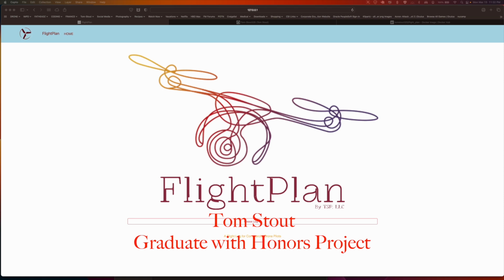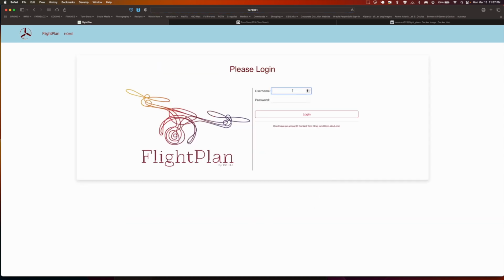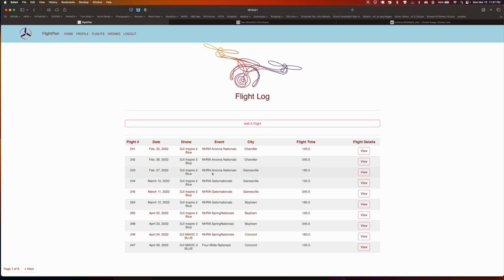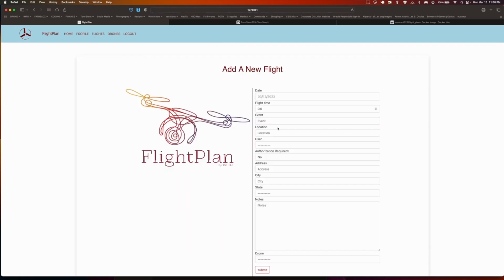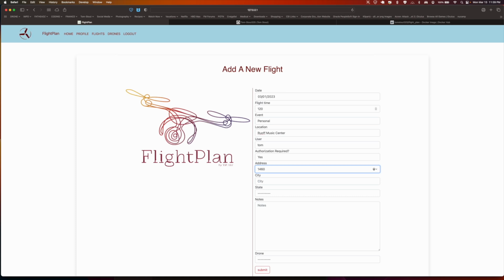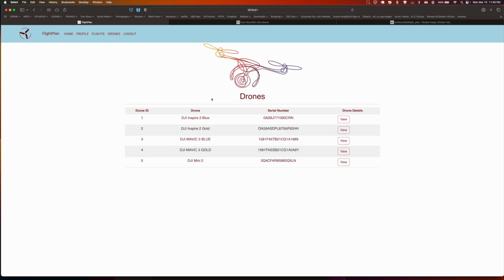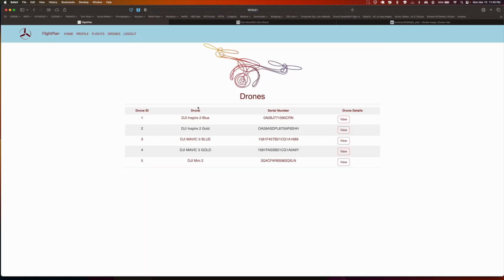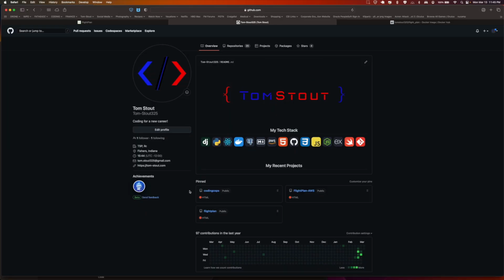Nucamp Student Portfolio Project | Flight Path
Tom Stout| Backend, SQL and DevOps with Python